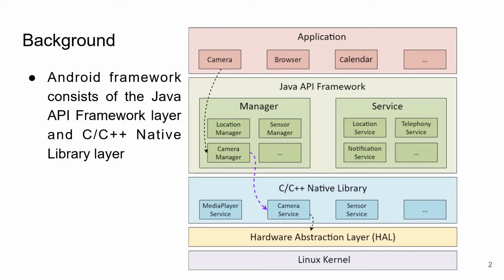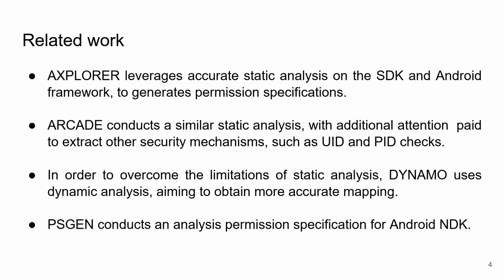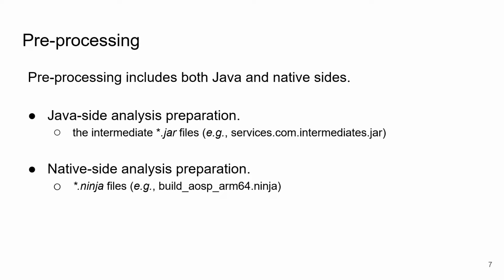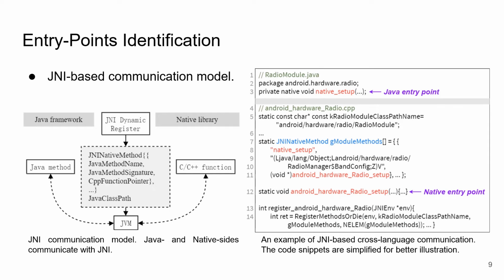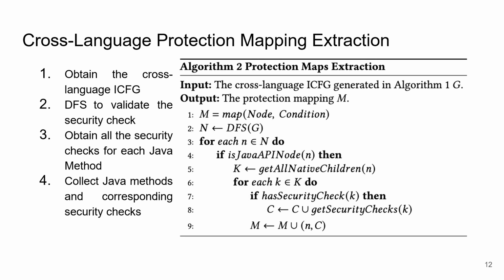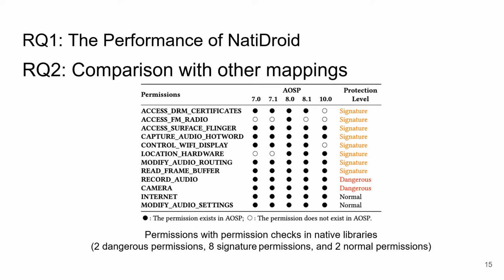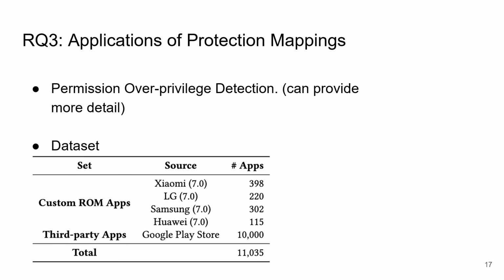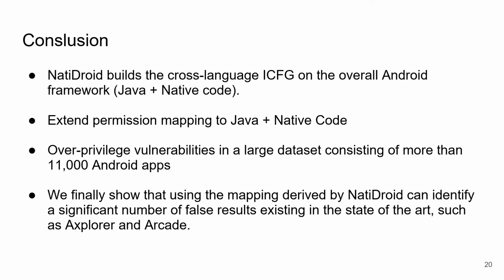ESEC/FSE 2022 Cross-Language Android Permission Specification